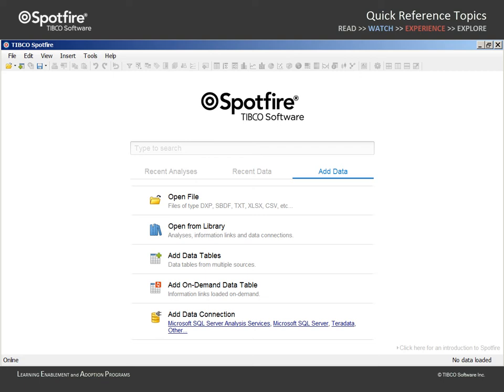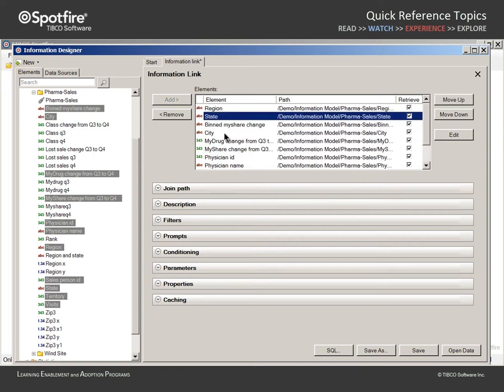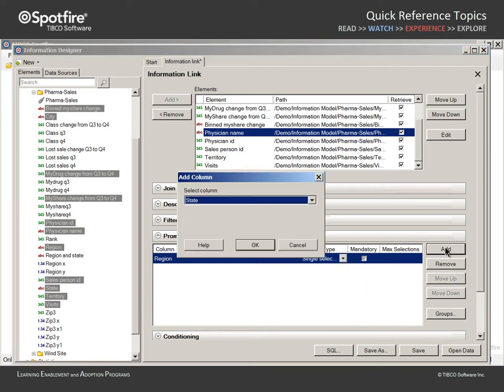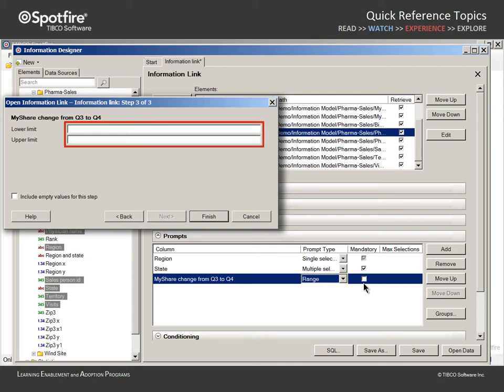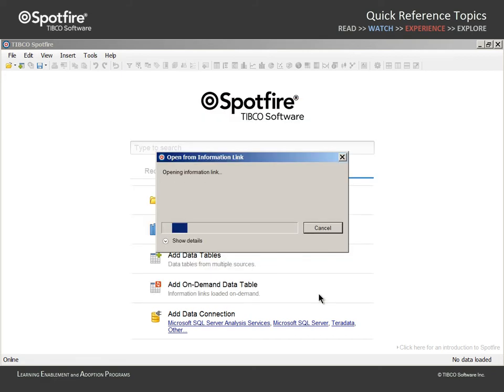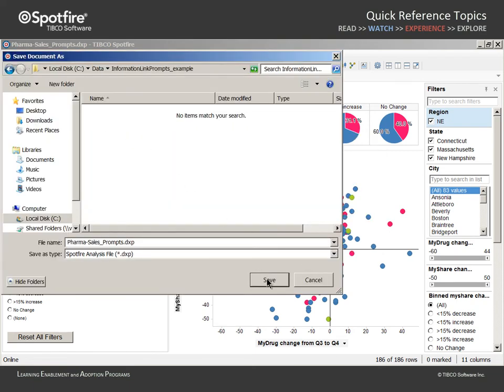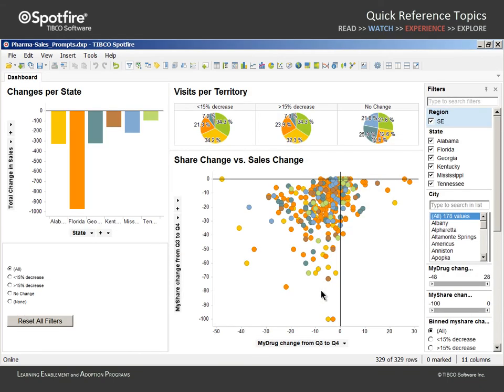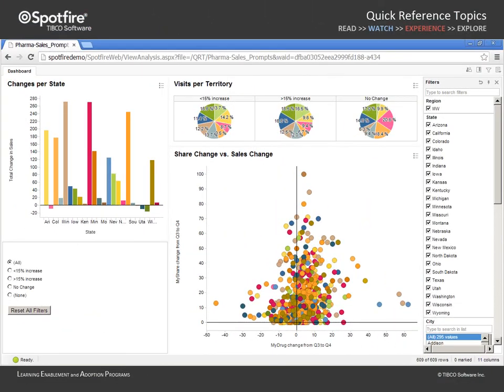Spotfire - Information Link Prompts Collect Query Criteria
Prompts allow the user to input or select values which define the parameters for an information link query to obtain select data from databases.